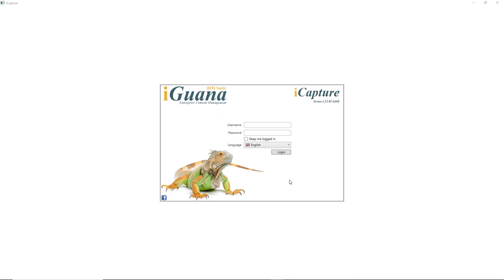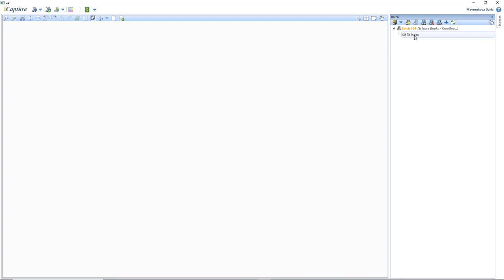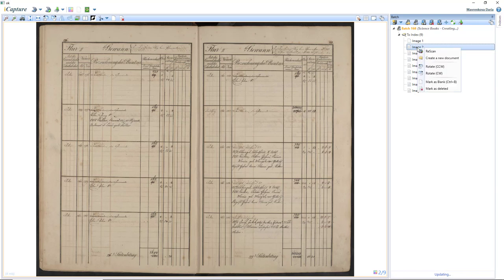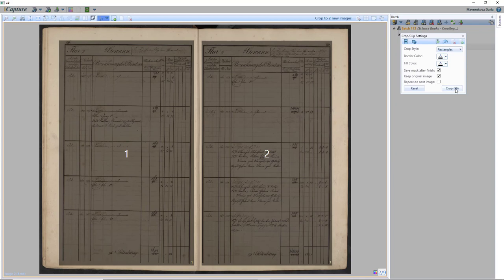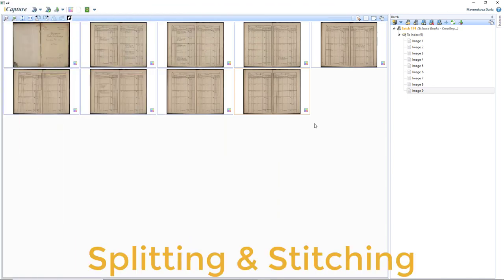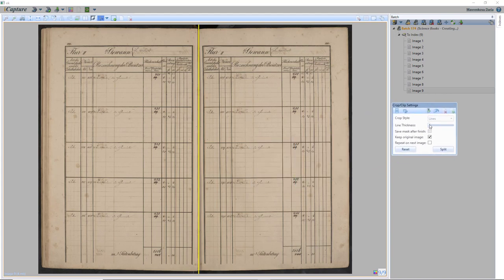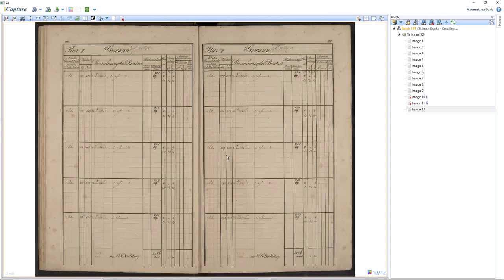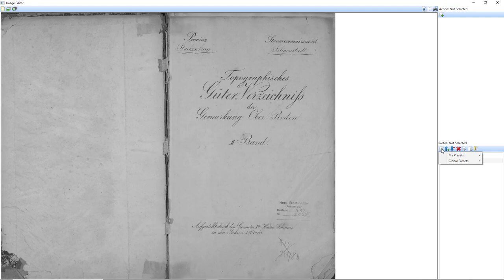iGuana Capture Software for Cultural Heritage & Archives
All-in-one digitization platform for libraries, archives, museums, universities, government, municipalities and other institutions. Powerful tools in one user-friendly and intuitive system, including: image capture, processing & enhancement, classification, indexing, metadata extraction, export in various formats, process & capture flow management, quality control, project management, production statistics & monitoring.